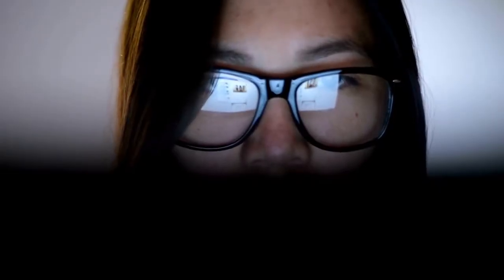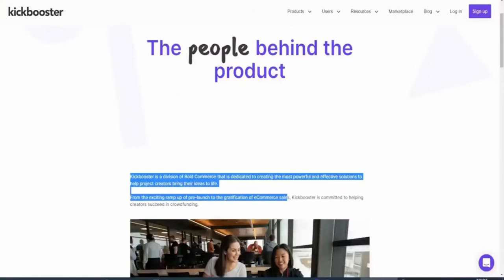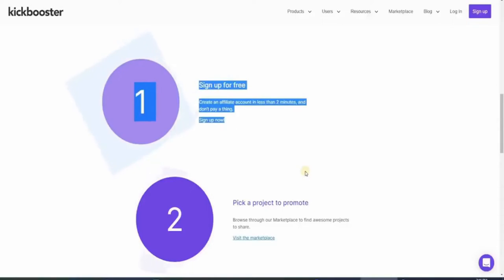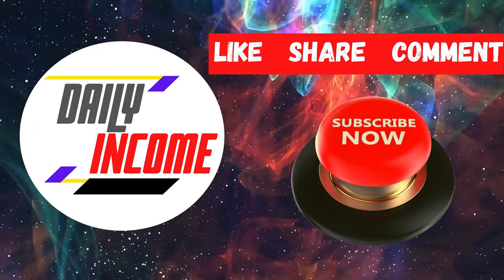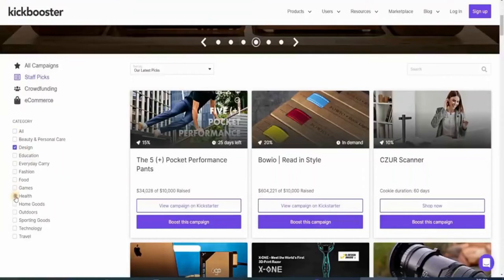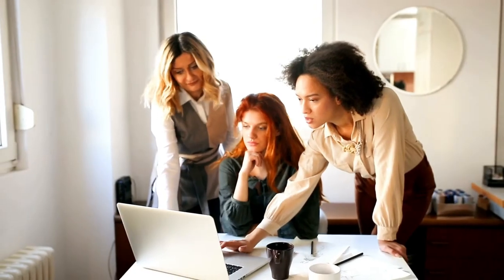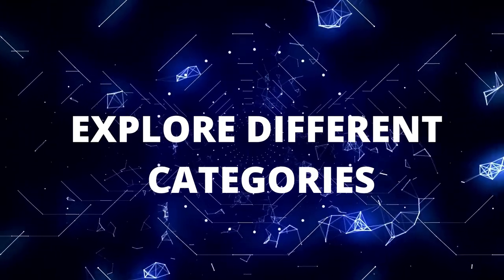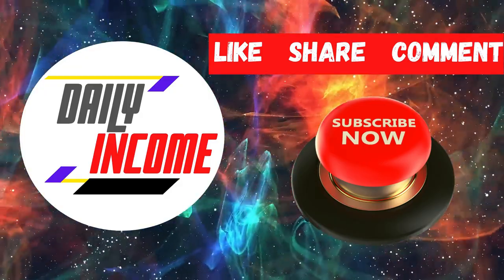make money online 2022 - Share products online and earn $150. The more you share, the more you make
In this video, I will show you how to make money online by boosting campaigns. This is a tutorial on how to make money online. This is perfect for beginners. This is worldwide available.

What we will be doing in this channel is showing you ways to make money online and how to make passive income with in depth strategies and methods. we will be answering your questions about work from home and provide help and advice when needed and also provide the latest work at home jobs from legitimate work from home opportunities.

With DAILY INCOME, you can finally learn how to make money online quickly and easily. There is a lot of information out there on making money online, but it's not always easy to find or follow. This is where we come in. We will give you the tips and tricks that will allow you to make money from home or wherever you may be.